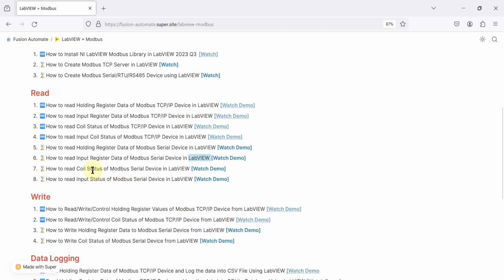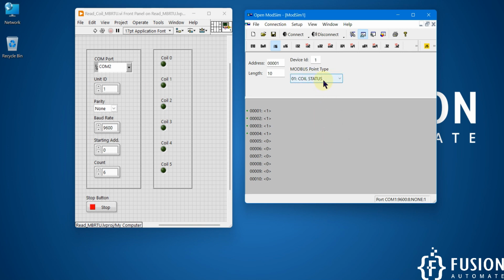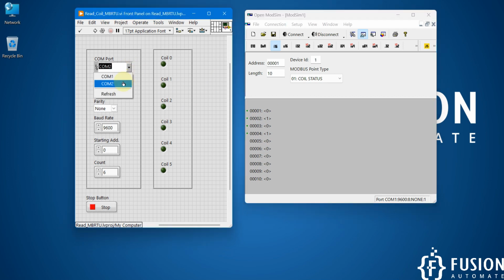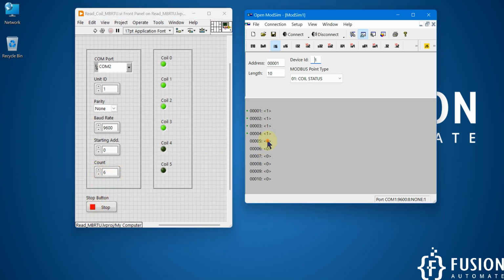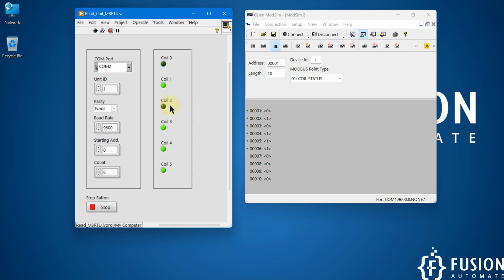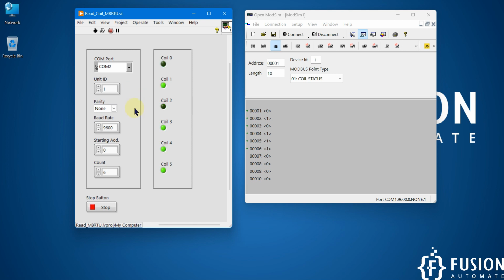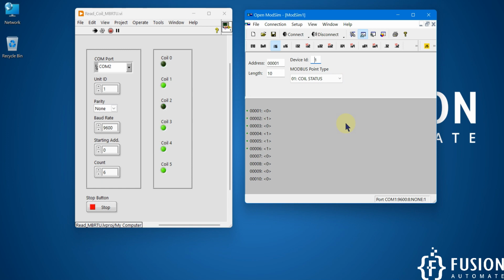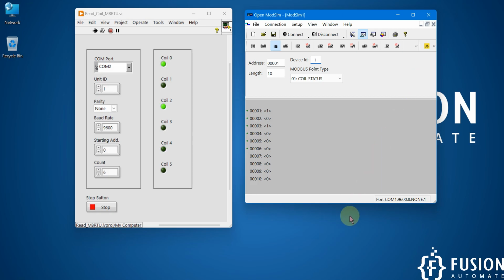How to Read and Display Coil Status of Modbus Serial/RTU/RS485 Device in LabVIEW GUI | IoT | IIoT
Read/Write
📢Control Coil Status of Modbus TCP/IP Device from LabVIEW GUI:
📢Control Holding Register Value of Modbus TCP/IP Device from LabVIEW GUI
📢Read and Monitor Input Coil Status of Modbus TCP/IP Device in LabVIEW
📢Read and Monitor Coil Status of Modbus TCP/IP Device in LabVIEW
📢Read and Monitor Holding Register Data of Modbus TCP/IP Device in LabVIEW